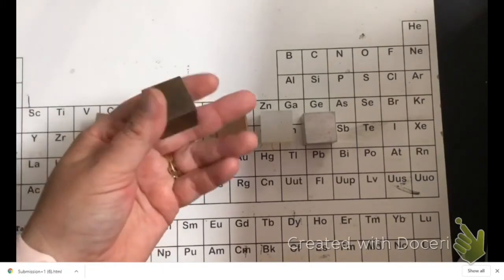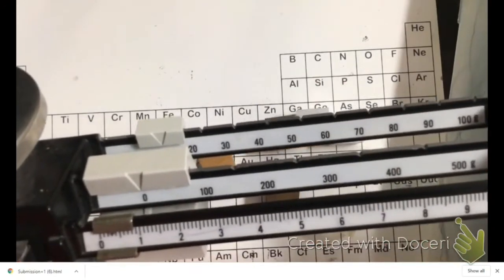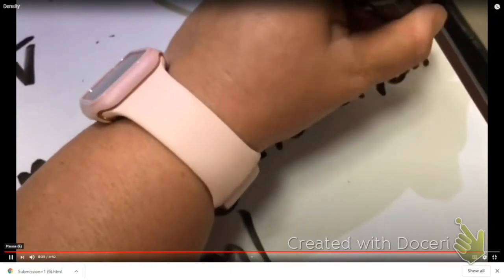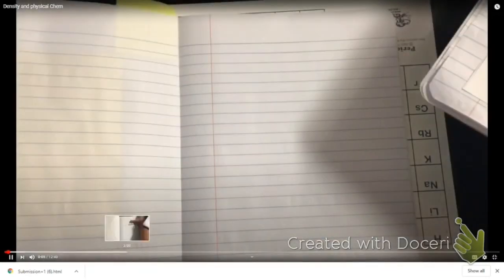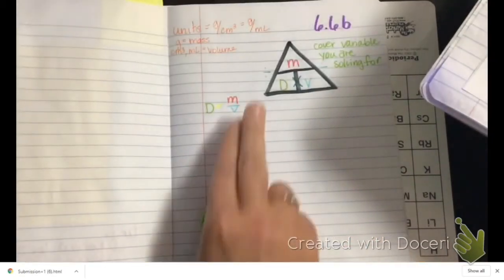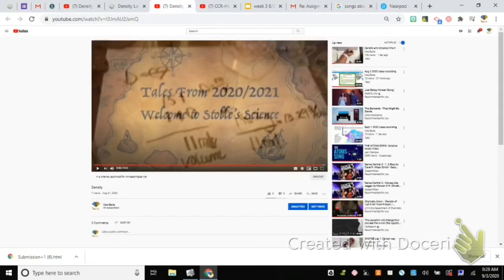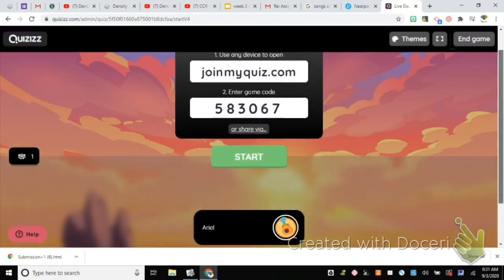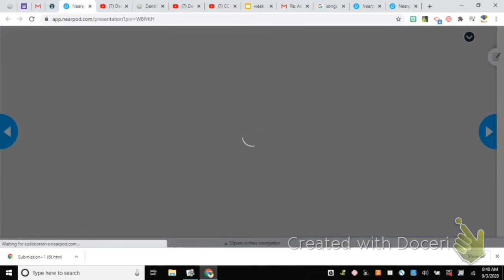Sept 3 2020 class recording